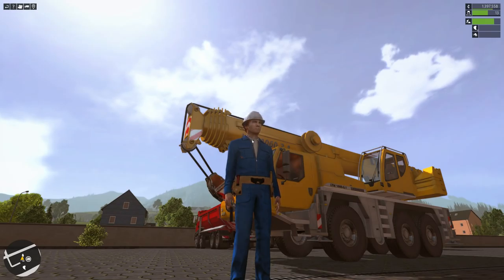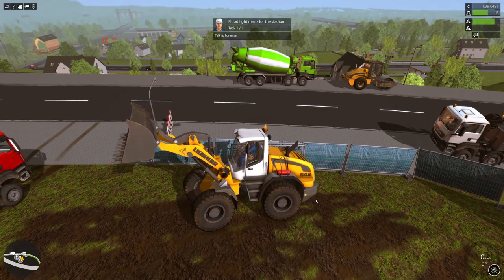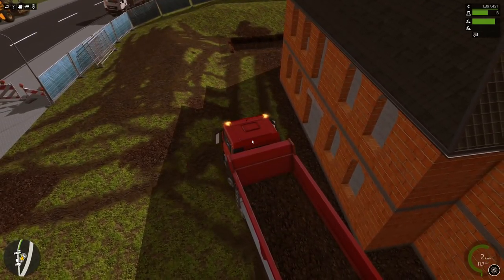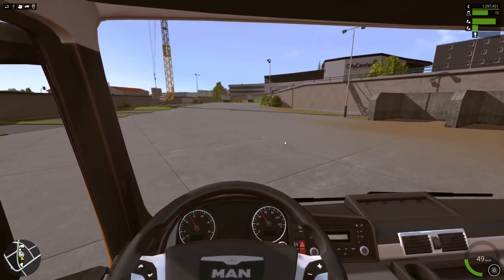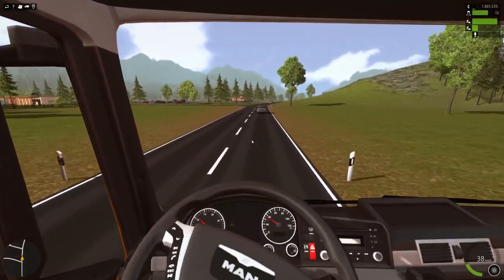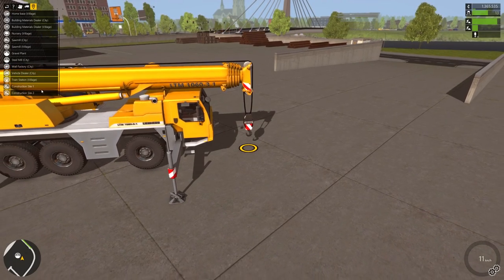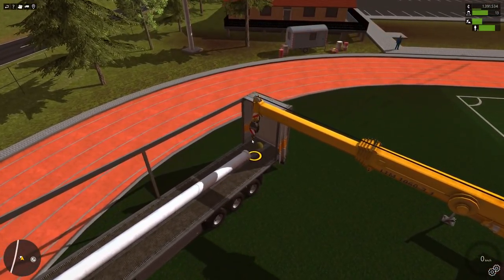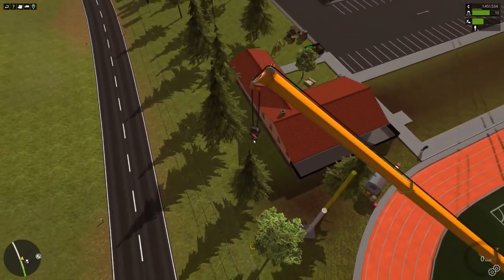Construction Simulator 2015 - Episode 27 - I use my Mobile Crane!!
Hey All!

BradM73 here!  In this episode, use the front loader as well as the mobile crane to try and complete some new jobs!  Check it out!

Construction Simulator 2015, distributed by Excalibur Publishing, is one of the biggest surprises I've had in a very long time.  It's fun!  The world is actually big enough to feel like this game wasn't just something slopped together.  It actually feels a lot like a real place.  Even better, I haven't found any major bugs or gameplay issues yet!  It feels very polished!

If you were thinking about buying Construction Simulator 2015, just get it.  You'll be glad you did.  It's got literally hundreds of hours of gameplay.  Even after 10 hours of playing, I feel like I've only scratched the surface.

From the Publisher:

"From Excalibur's range of construction games for PC, Construction Simulator 2015 allows the player to assume the role of a builder who sets out to expand his freshly inherited building yard and vehicle fleet by fulfilling construction and supply contracts and working himself up to the top from small-time contractor to the largest construction tycoon in town.

The player will be able to explore a much larger game world with many new features that will set the heart of every construction and simulation fan racing. With a vehicle fleet of 15 construction machines and vehicles painstakingly modeled to reflect their real life counterparts by internationally well-known manufacturers such as LIEBHERR, MAN and STILL, an almost endless variety of building tasks wait to be tackled in a large, freely accessible environment.

Starting out with a small excavator, a deposit tipper and a small flatbed truck, the player will encounter his first small assignments. The money he makes by successfully mastering these tasks can be used to expand the growing business’s fleet. Next to wheel loaders, the vehicle traders of the city are also offering big excavators, half pipe trucks, concrete mixers, concrete pumps, flatbed trucks with a crane, forklifts, low loaders, rollers or giant machines like a LIEBHERR 81k fast-erecting crane or a LTM 1060-3.1 mobile crane.

The more varied the vehicles owned by the player are, the more increasingly complex contracts will be offered to him in the tenders of the city’s districts until he can be trusted with very demanding public tenders such as the construction of the municipal swimming pool, a large bridge across the river or even the new city hall.

Thanks to the economic system integrated into the game, being a successful businessman does not only mean taking the wheel of the company’s machines but also keeping an eye on your finances and the labor costs of employees and other staff.

An extensive Multiplayer mode allows players of Construction Simulator 2015 for PC to play together with friends and family and fulfill challenging building tasks as a team.

Are you missing a specific vehicle or building type in the game? No problem! The integrated modding feature gives creative builders the means to integrate their dream machines and vehicles into the game as well as design their own missions."

New 2015 PC Specs (Since so many of you asked):

CPU:  Intel i7-5960X
Motherboard:  Asus X99 Deluxe
RAM:  16GB Corsair Vengeance LPX 2800mhz
CPU Cooler:  Corsair H105 water cooler
Power Supply:  Corsair HX1000i  (1000Watt)
Primary Hard Drive:  Samsung 850 EVO 1TB
Secondary HDD:  Western Digital 2TB Black HDD
Case:  Cooler Master Cosmos
Monitor:  Asus 27" Republic of Gamers SWIFT - 1ms response time @ 144Hz
Mouse:  Logitech G502
Keyboard:  Logitech G910